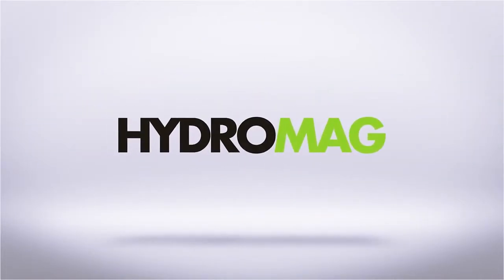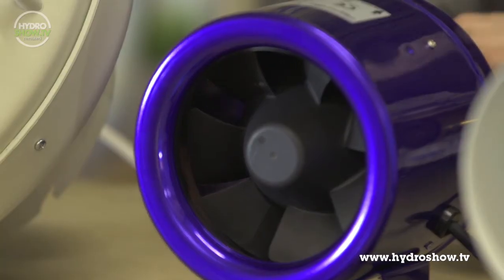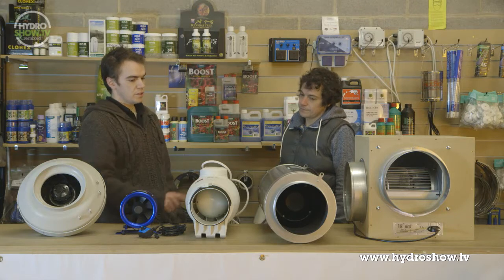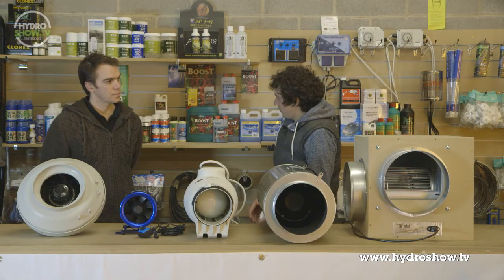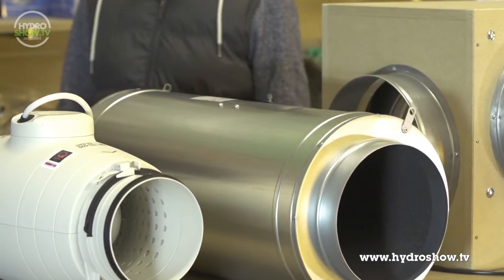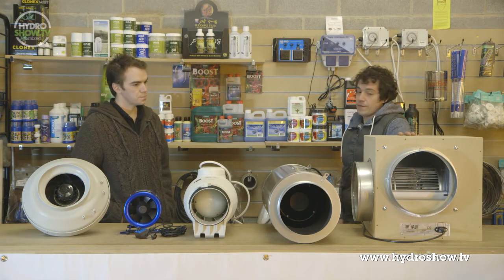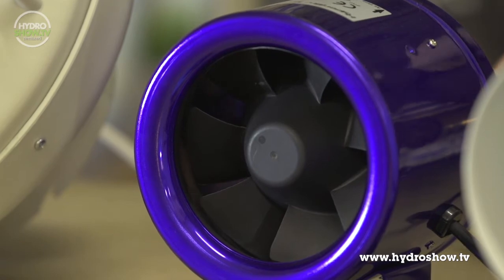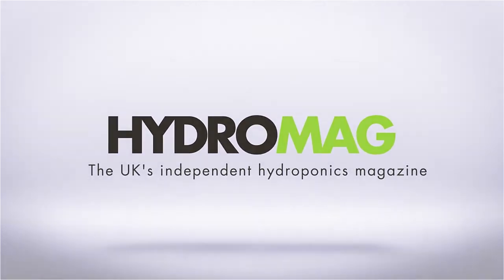#39 - Ventilation in the hydroponic grow room, types of ventilation and extraction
As seen on Hydroshow SE1.1 EP3

We rounded up a load of hydroponic growroom ventilation fans from different manufacturers who distribute in the UK. We then went through all of the different uses for the fans.

This is very much the prelude to an article we'll be running in Hydromag in 2014 - where we test all the fans to see if the pressure curve and noise levels match those that the manufacturer claims.